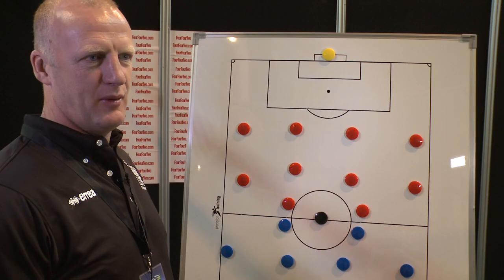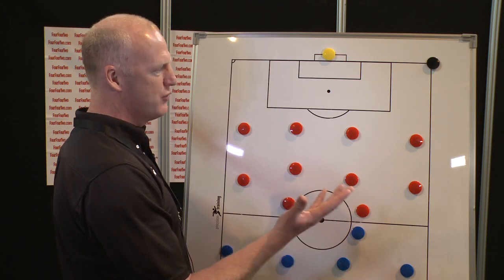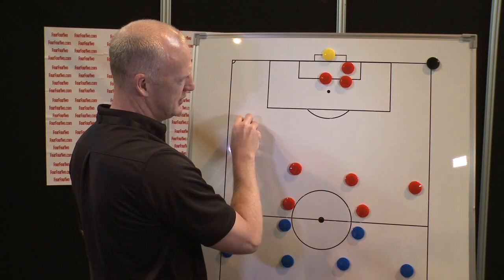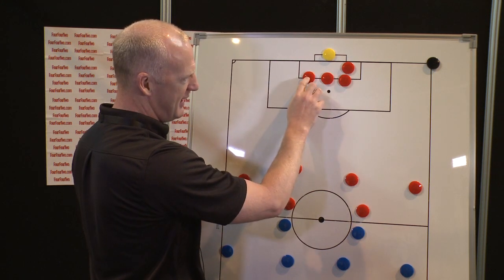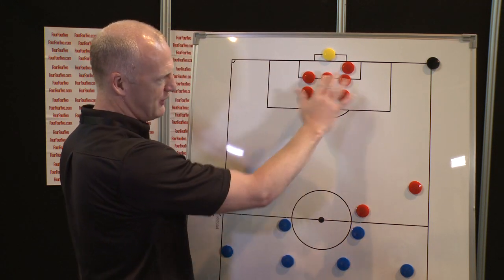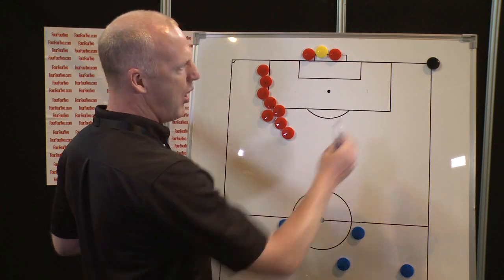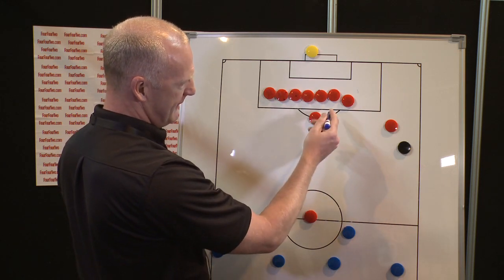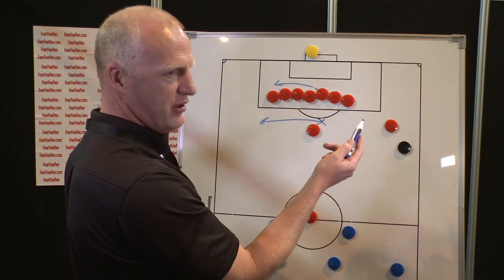How to zonal mark from a corner?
How to zonal mark from a corner with Iain Dowie